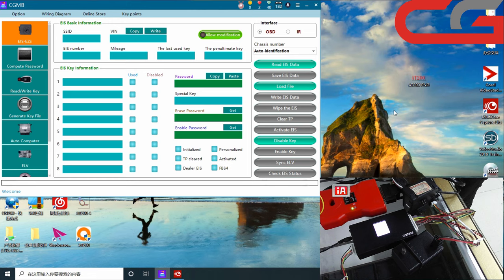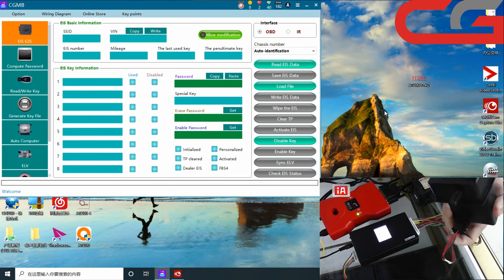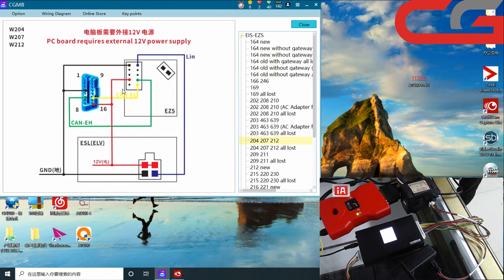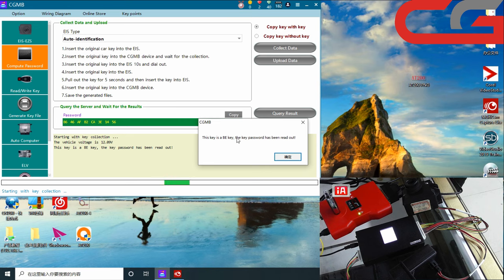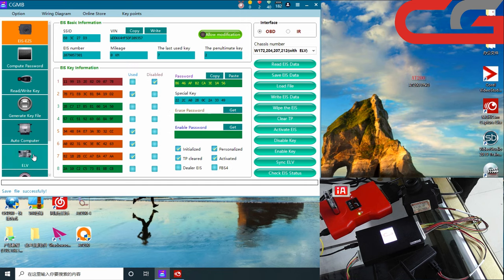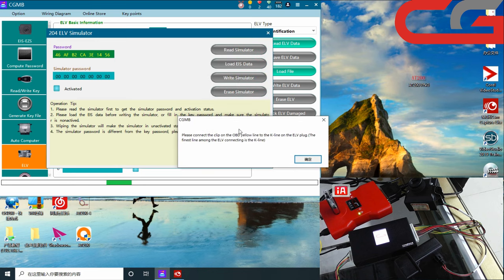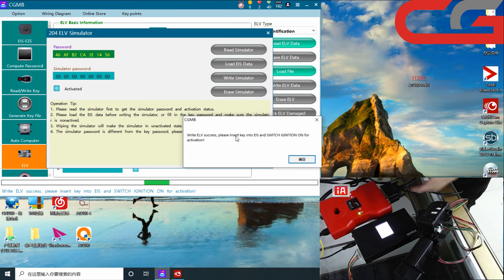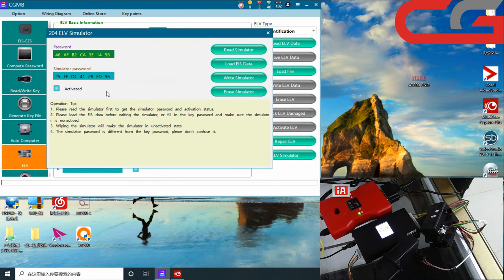CGDI MB ~ Replace ELV simulator with Benz EIS ELV testing platform instrument emulator